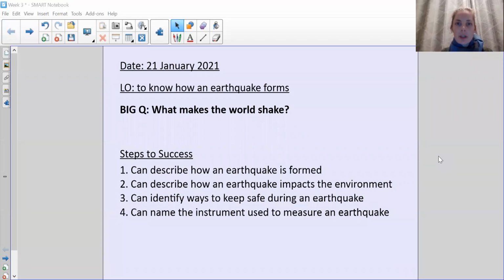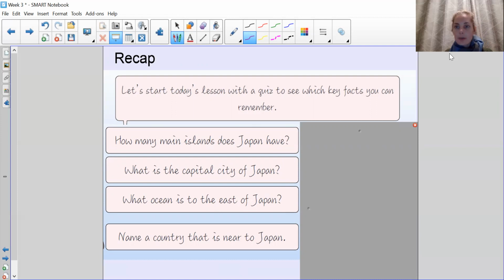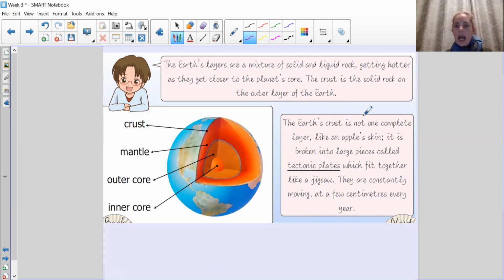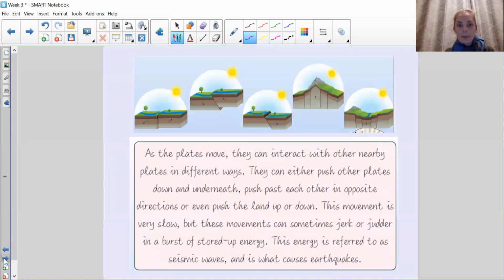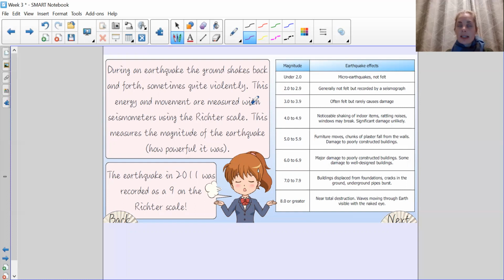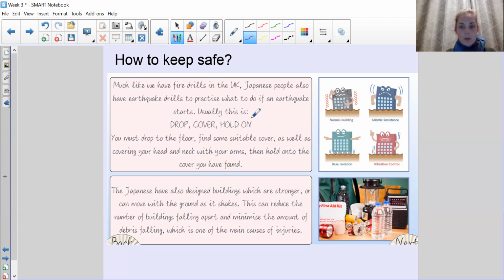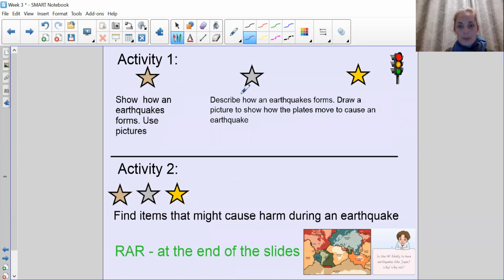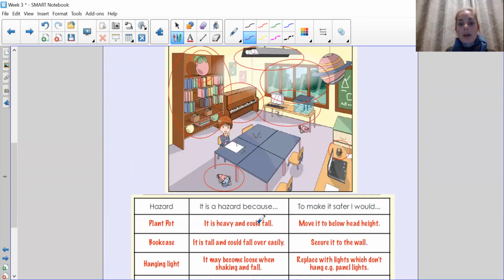Year 5 Geography lesson Thursday 21 January